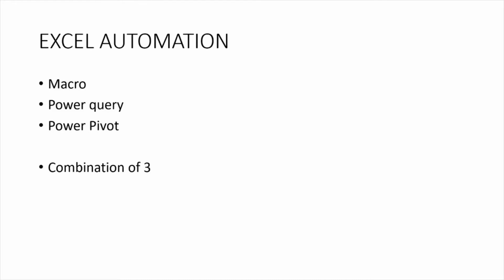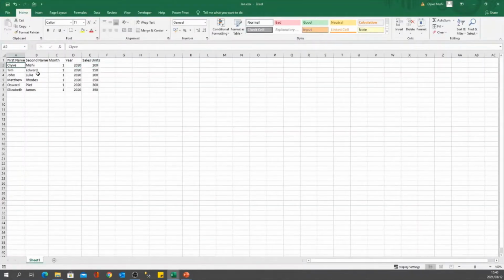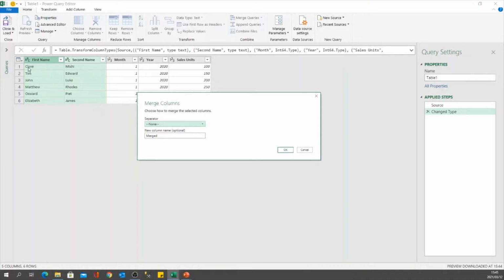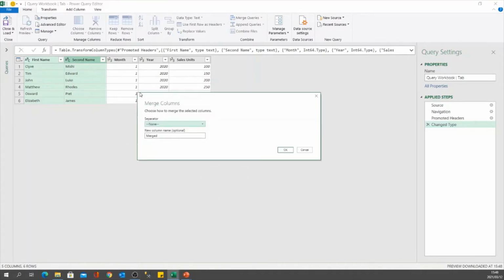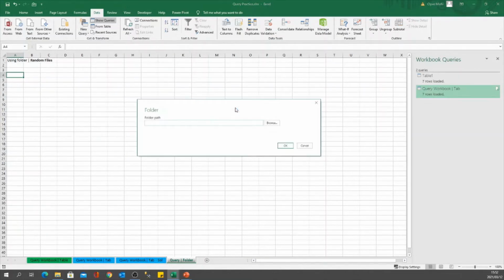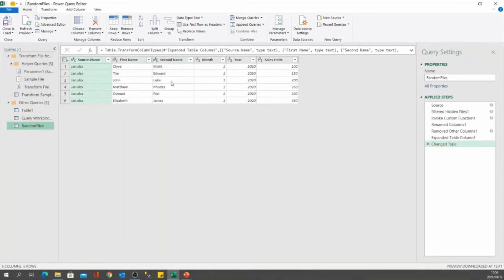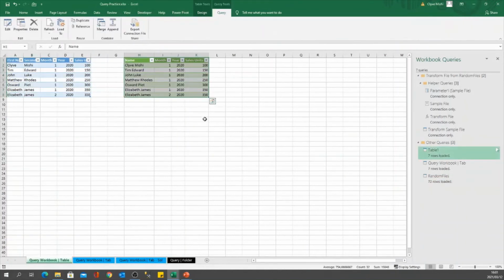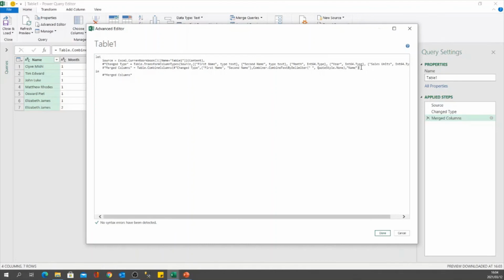Automating Excel | Method 2 Power Query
In this video we learn how we can automate data collection/ data transformation process by making use of power query and we will look at the following sources of data:

Excel table : 5:28 You will learn how you can grab data from a particular excel table and add some transformation steps to clean the data and use it for reporting.
Excel worksheet: 9:36 You will learn how you can grab data from a particular sheet and add some transformation steps to clean the data and use it for reporting.
Folder: 13:47 You will learn how to combine multiple excel files into one single file by just dropping the different files into a particular folder.